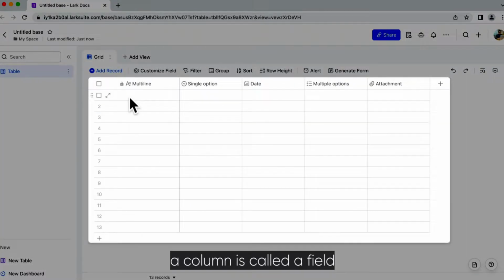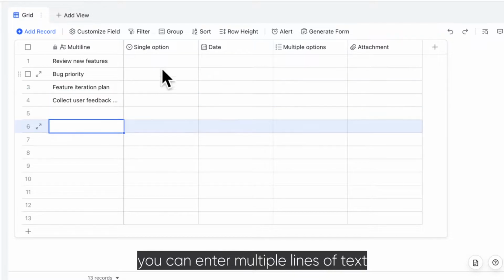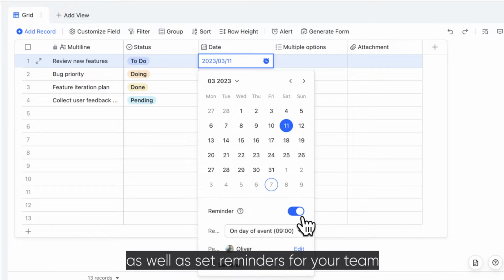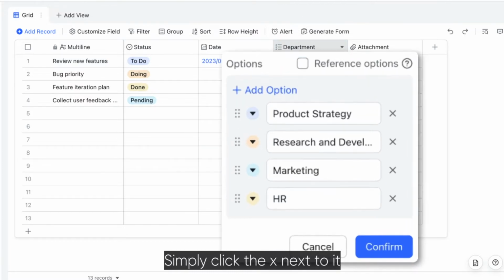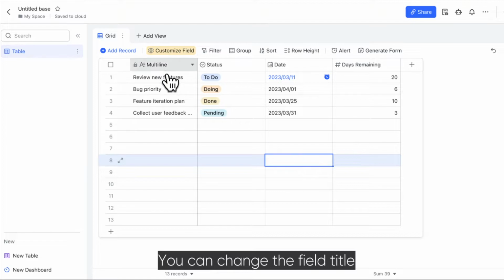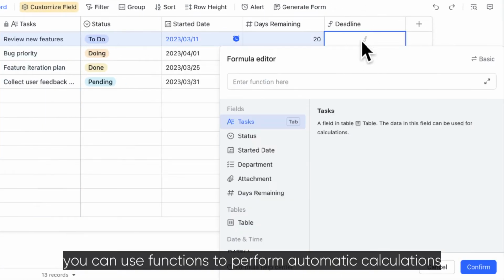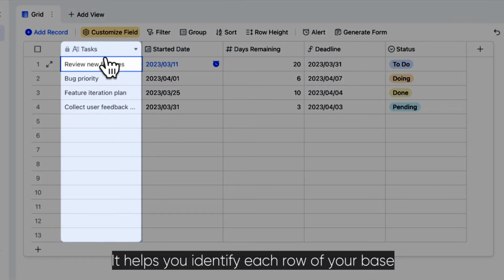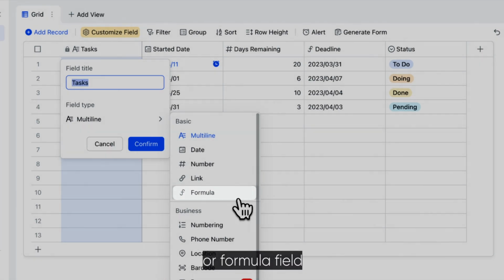Lark 101 | Learn the basics of Base: Fields | Master Data Organization in Lark Base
In this video, we’ll walk you through the different field types in Lark Base and how they help streamline your database management and project workflows.
Try Lark for free and find the perfect plan for you